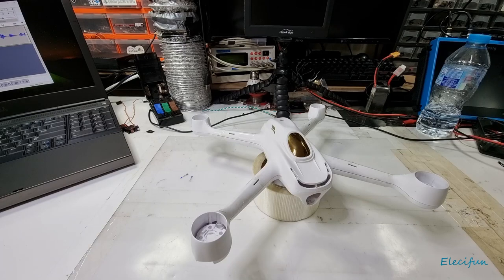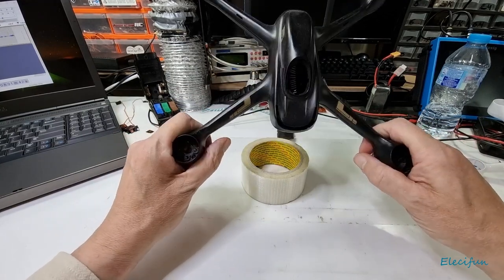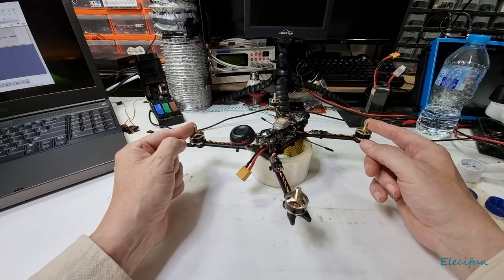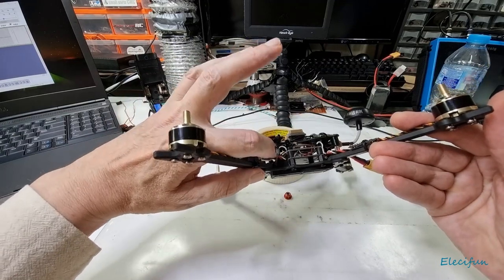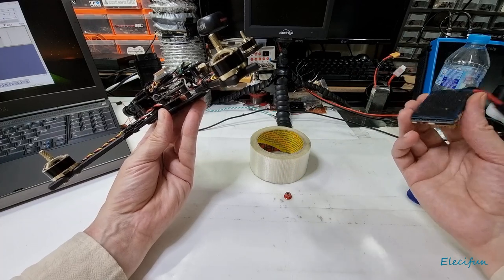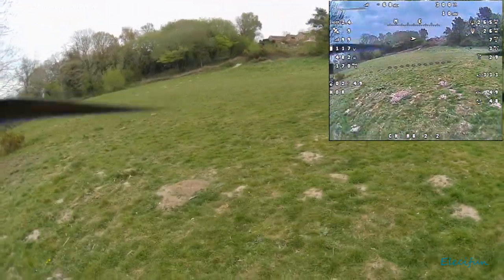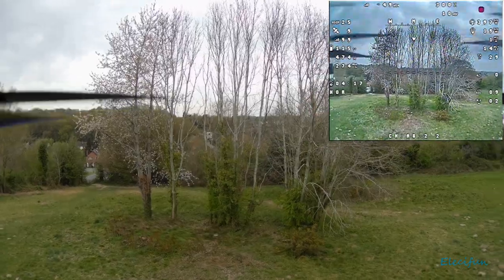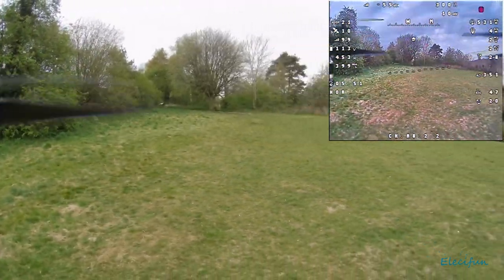Last use of Hubsan 501 and intro to my new park flyer.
After realising the frame for the Hubsan 501 was always going to flex more and more introducing more and more jello, I've had to let go.
Still, found out the Hubsan 1600KV motors are good with 3S batteries and six inch props. 27A full throttle!
I'd run an adblocker